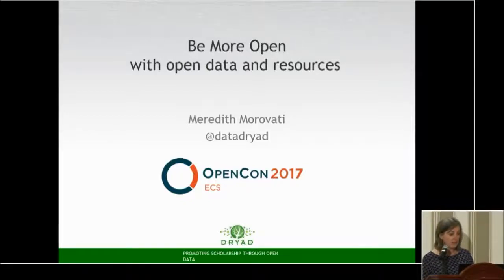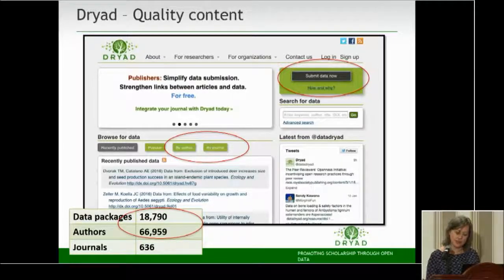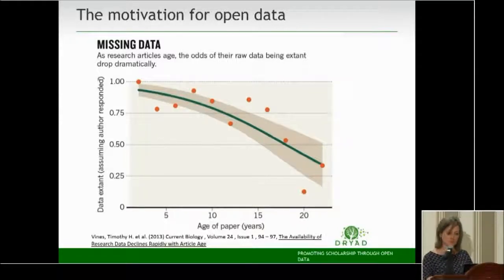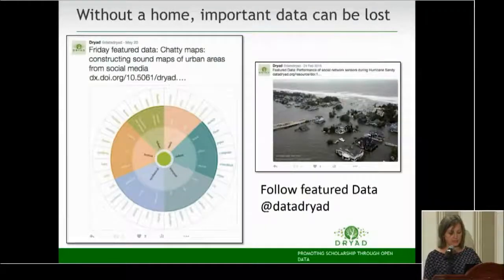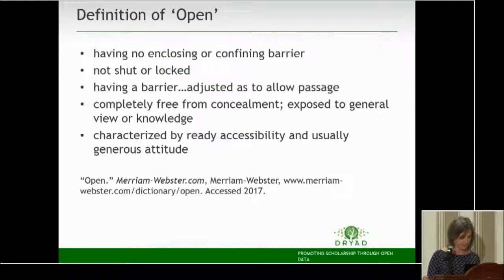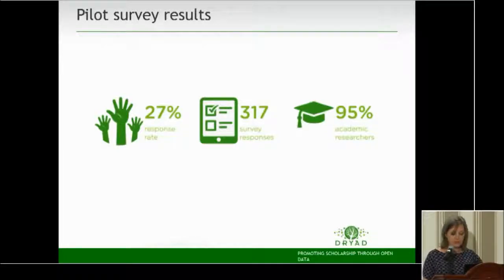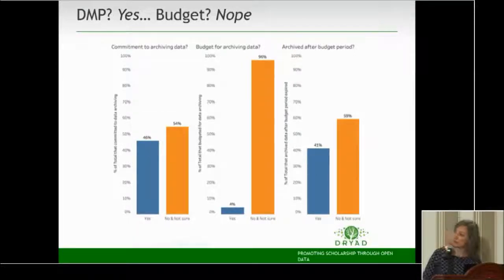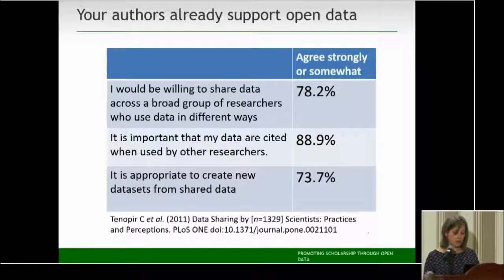ECS OpenCon: Meredith Morovati, Dryad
Meredith Morovati is the Executive Director of Dryad, a general-purpose curated data repository that makes the data underlying scientific publications openly available, integrated with the scholarly literature, and routinely re-used to enhance knowledge.

Meredith has over eight years of nonprofit leadership experience including community outreach, business development, organizational change, and public speaking both at Dryad and as the Vice-President of Membership for the American Society of Echocardiography.

Her previous experience includes scholarly publishing at Oxford University Press and Blackwell Publishers, where she worked on international journals’ marketing efforts and new acquisition pitches.